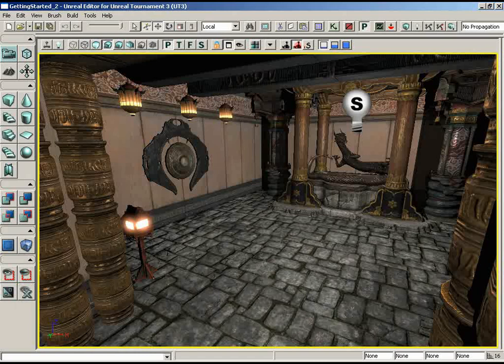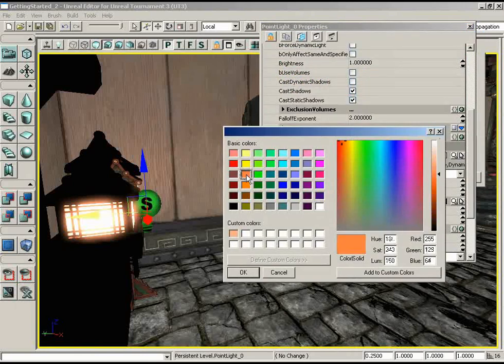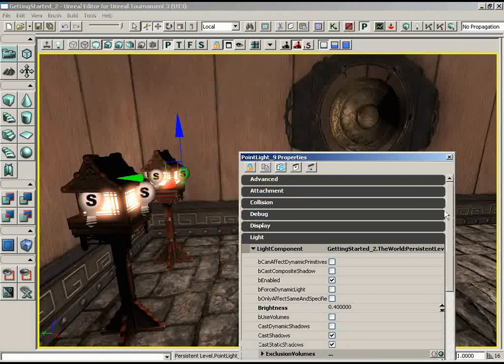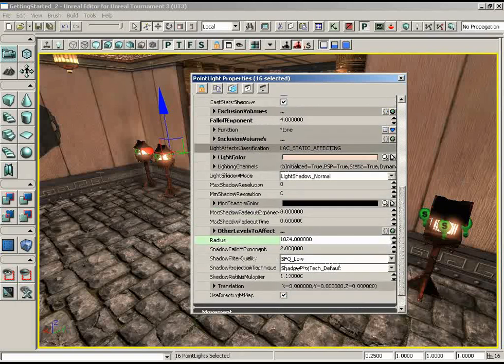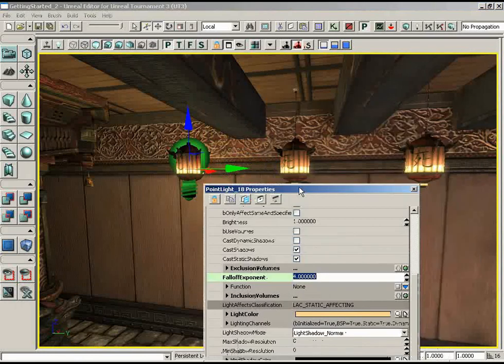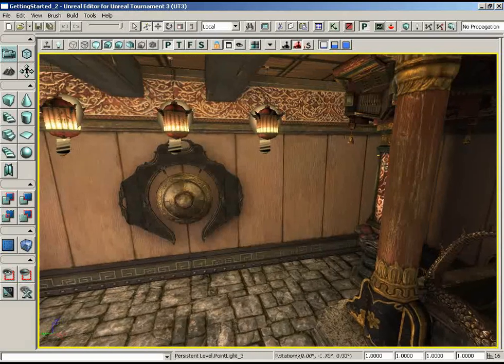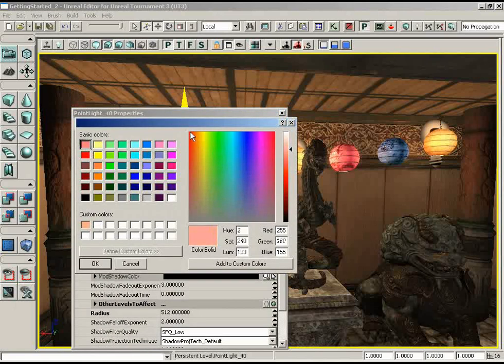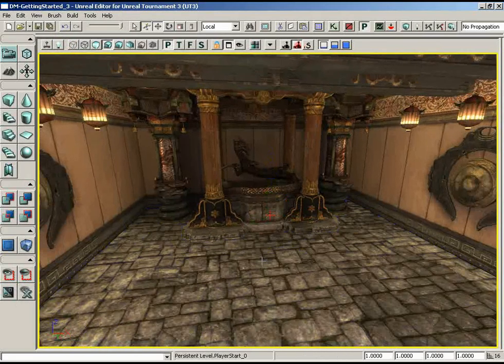UT3-Editor-pt5_Basic_Level_Pt_3.wmv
UT3 Editor